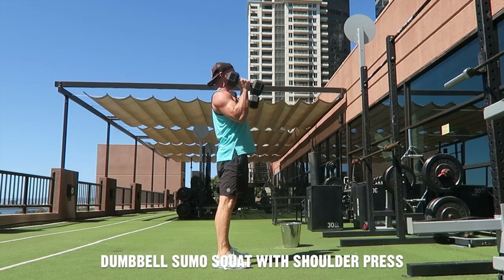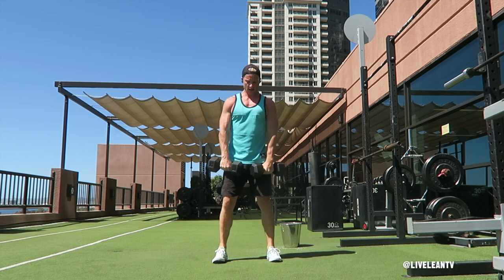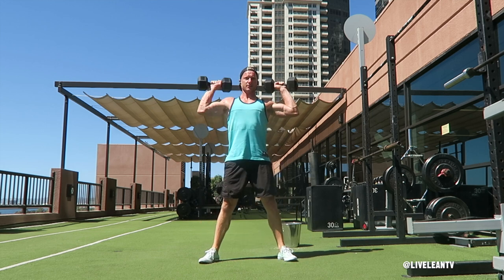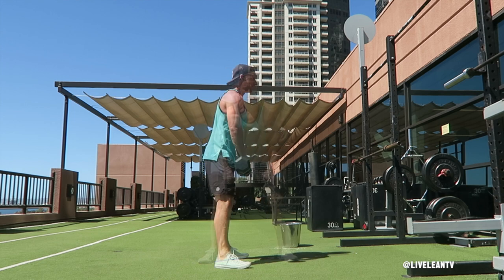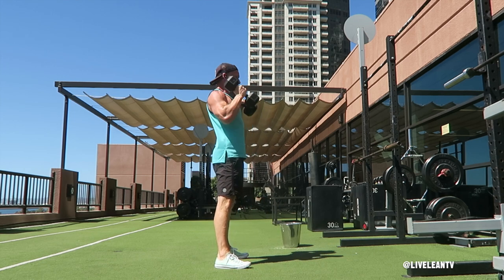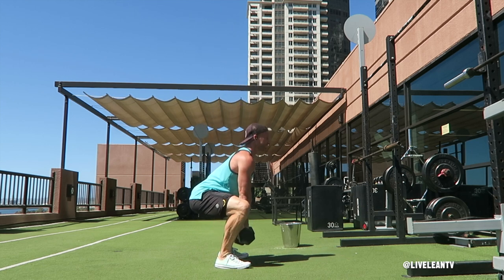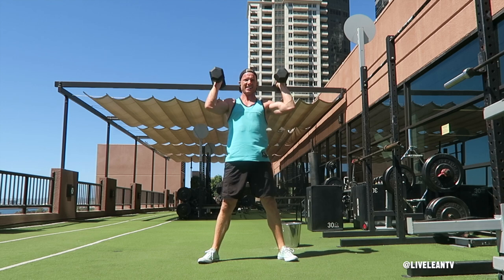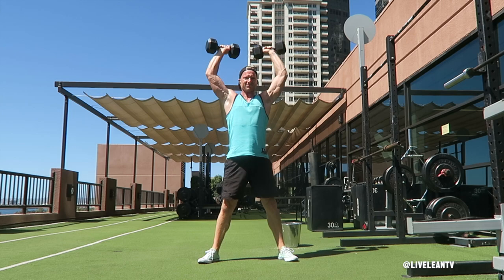How To Do A DUMBBELL SUMO SQUAT WITH SHOULDER PRESS | Exercise Demonstration Video and Guide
The dumbbell sumo squat with shoulder press is a total body movement that targets the muscles in the legs, glutes, and shoulders. To get started:
1. Spread your legs wide like a sumo wrestler, with your toes pointing outward.
2. Hold a dumbbell in each hand in front of your body with a palms facing in grip. The ends of both dumbbells should be touching each other.
3. Then with your core contracted, lower your body into a squat by bending at the hips, pushing your butt back, then bending your knees, until your thighs reach parallel to the ground or deeper depending on your mobility.
4. Press your feet through the floor to create as much tension in the legs as possible, then rise back up to standing while thrusting your hips forward to lift the dumbbells to shoulder height, while rotating them so your palms are now facing out.
5. Finish the exercise by pressing the dumbbells over your head.
6. Reverse the movement and repeat for reps.